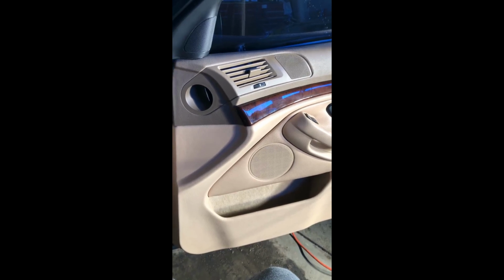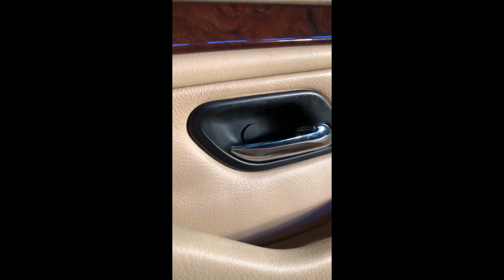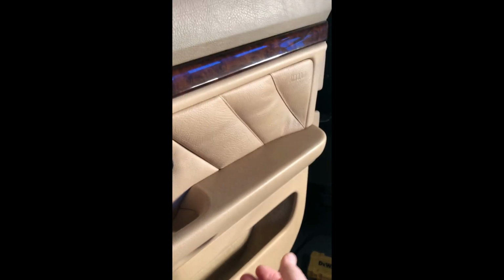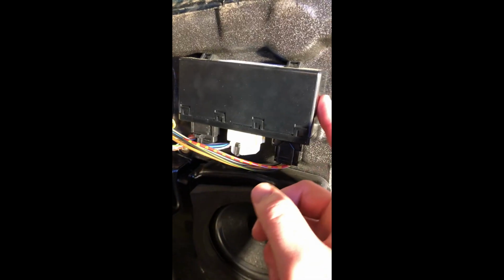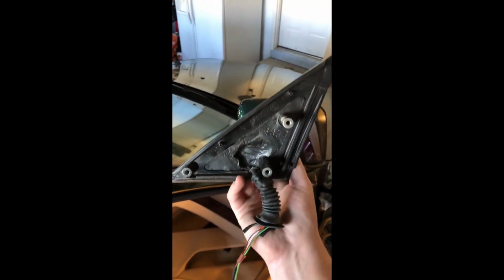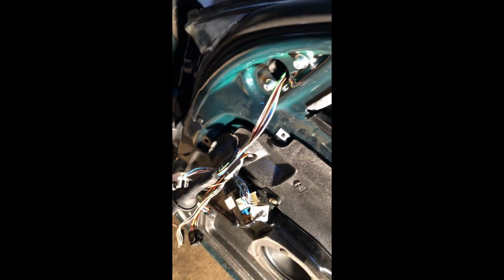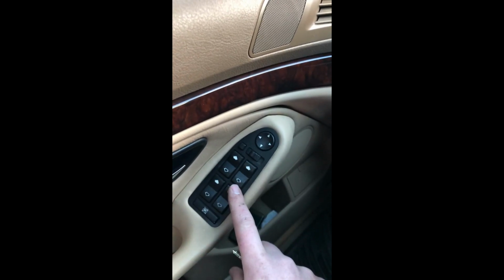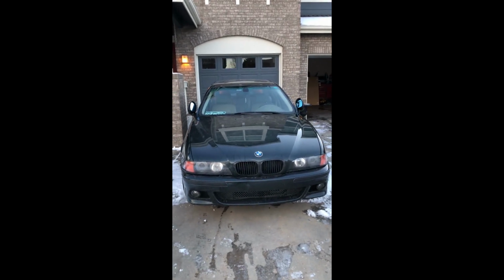BMW e39 540i M5 Auto Fold Mirror Retro Fit Install DIY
M5 auto fold mirror retro fit DIY on e39 540i.

100% plug and play!

All you need are auto fold mirrors and the driver and passenger side mirror and window modules.

Driver side module part number: 6904339
Passenger side module part number: 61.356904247

In reference to 3:10 of the video. No prying necessary at the top of panel, it should lift off once the rest of the panel is off.

Tools:
Pry tool
Philips Screwdriver
T30 Torx

Here is the link to the mirrors I bought. So far so good.

Total cost of this retro fit DIY: $340 (280 w/ shipping for mirrors, 30 for each module)